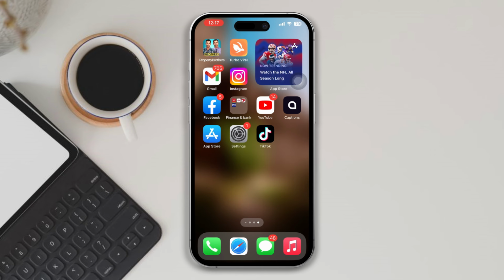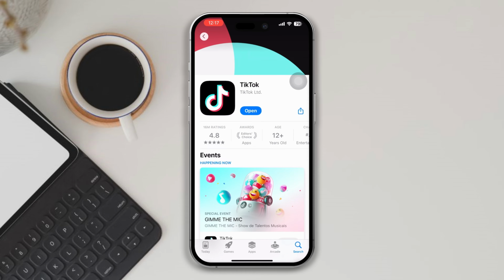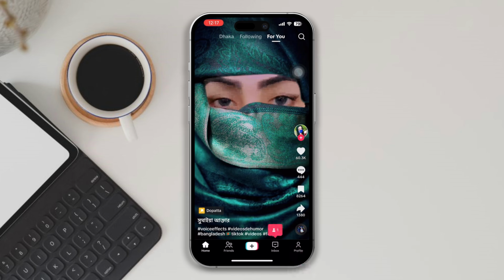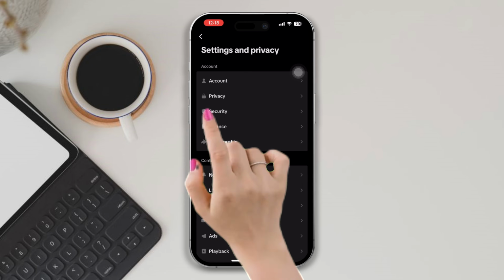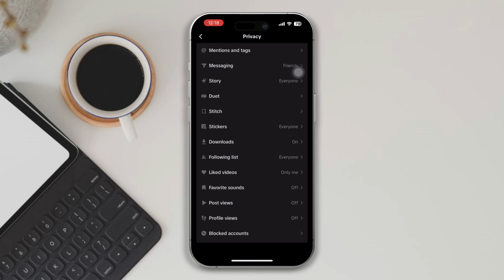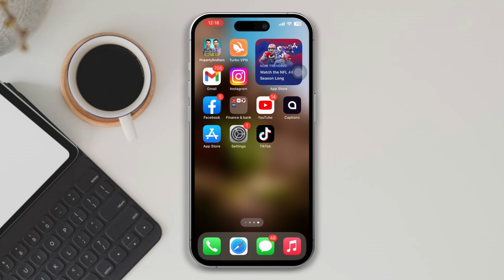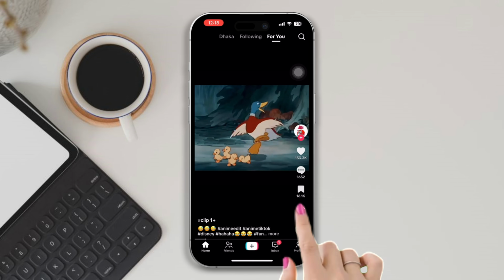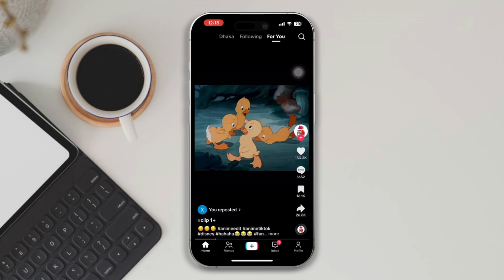How to Repost on TikTok on iPhone | Make a Repost on TikTok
Wanna repost on TikTok on iPhone? You may think is there a way to repost on TikTok? how can I repost on TikTok? No worry! If you wanna Enable the repost feature on TikTok iPhone and Make a repost on TikTok public but don't have an idea how to repost on Tiktok on iPhone, then watch the entire video and learn the method of how to repost a video on TikTok by watching this video.

In this video, I've shown how to get the repost feature on TikTok, how to enable repost on TikTok on iPhone, and the right method of Reposting a TikTok video on iPhone. Watch the video, learn the right process of Reposting on TikTok, follow the process step by step, and repost on TikTok from your iPhone easily.

00:01- Video intro
00:18- The Method
01:00- Solution ending